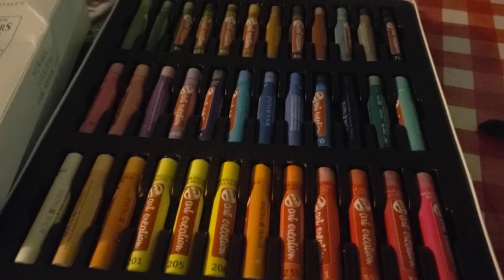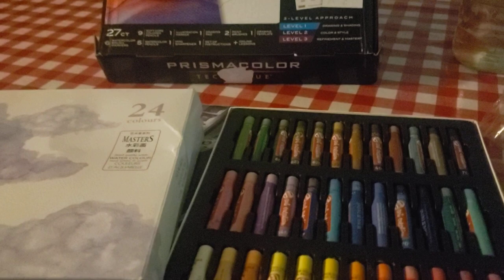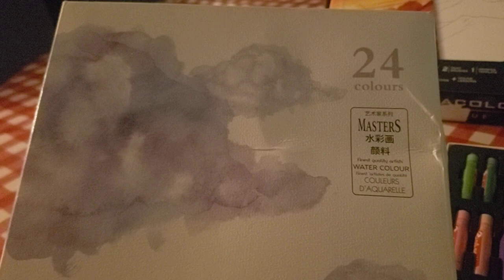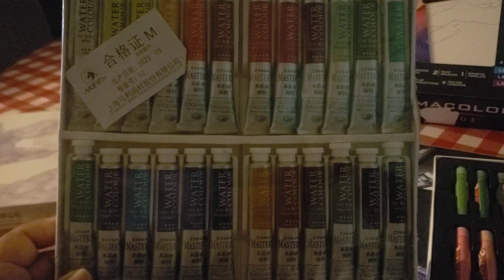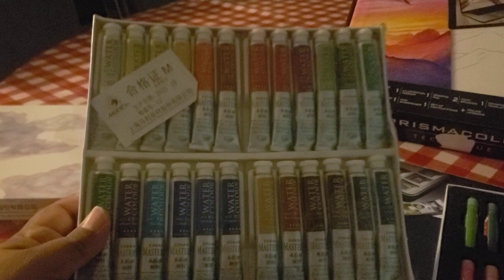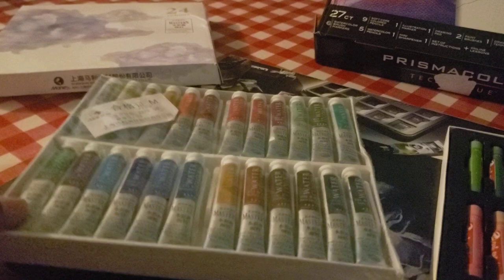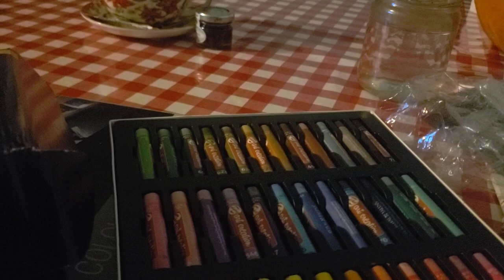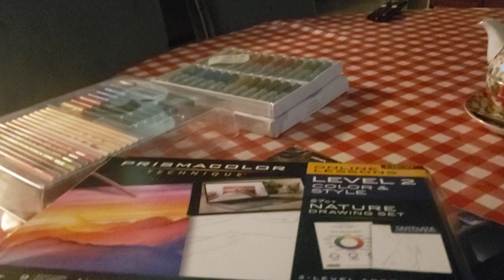Prismacolor Box and Marie Masters Watercolors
Hi Art-Alchemy,
These are more art products I have bought through Amazon in the past 1.5 weeks. I hope you are all having a great holiday season. Maria

Maries Masters  Professional Watercolor Paint Tube Set Artist Grade, 9 ML 24 Vivid Colors

Talens Art Creation Water Soluble Oil Pastel Set x36
Product is still on sale for $12 if you want to try them. They are creamy and dilute very well.

My wish list on Amazon!